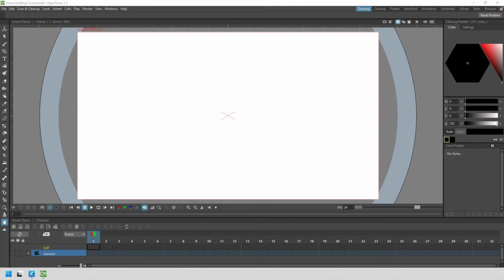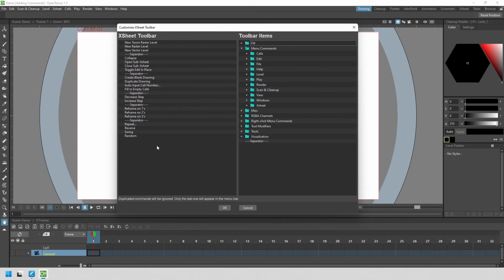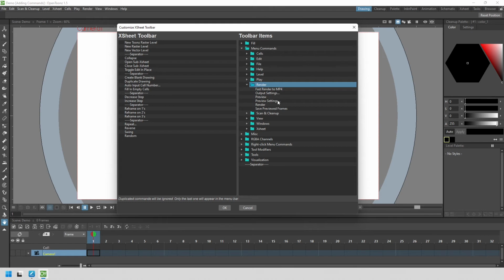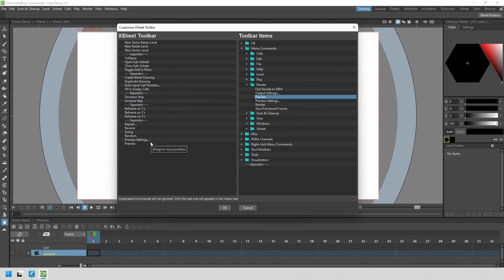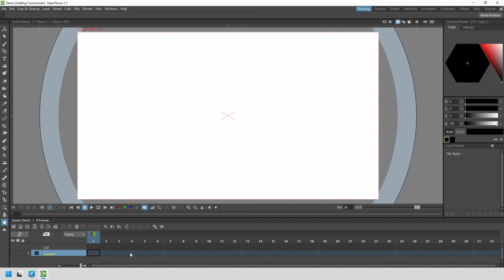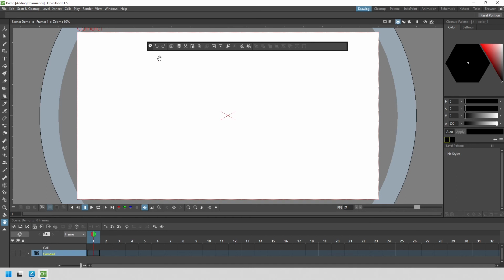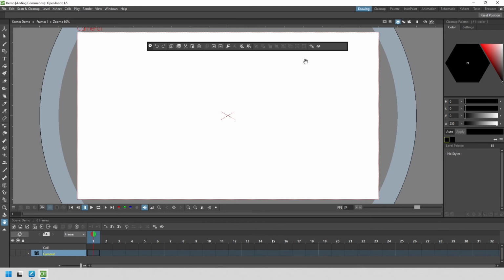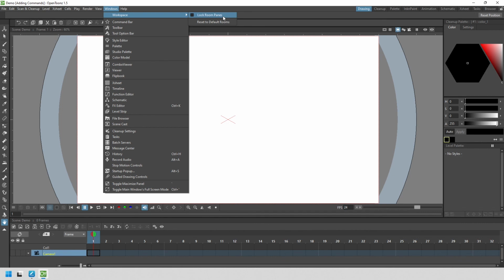Adding a toolbar AND editing the commands on the bar in OpenToonz & Tahoma2D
In this video I show how you can add a toolbar and how to customise your toolbars, to add your favourite commands as a button, instead of hunting inside menus for them, which will save you lots of time!